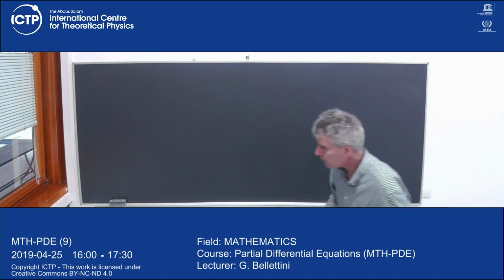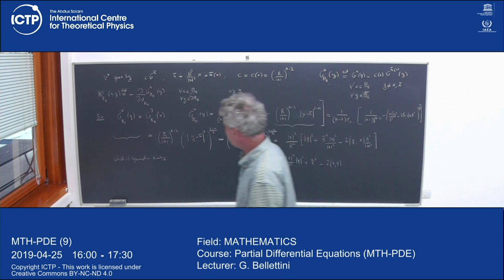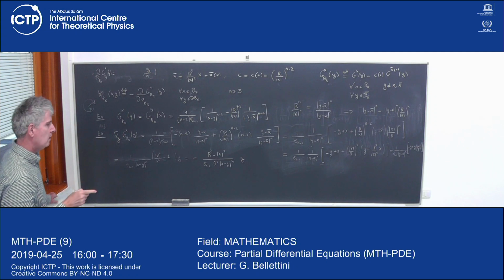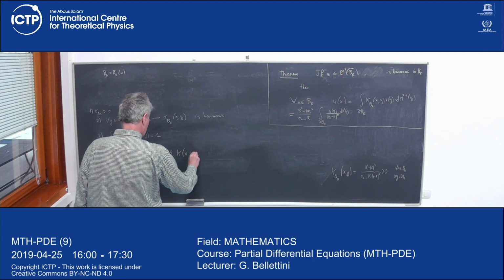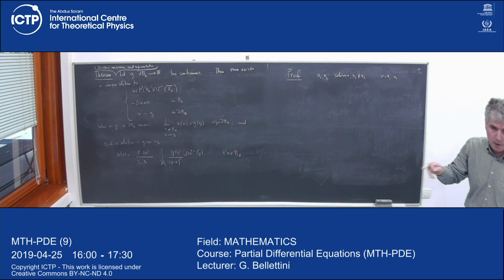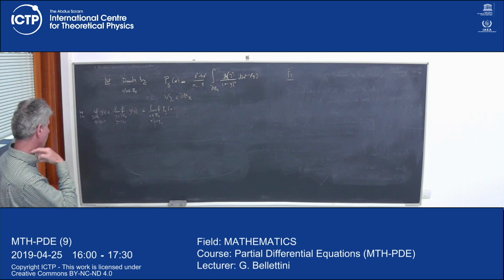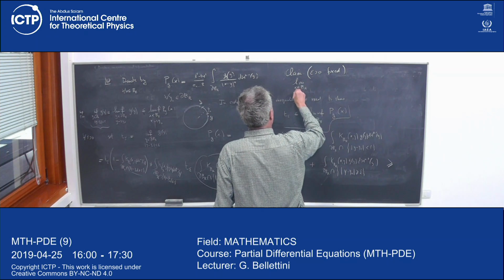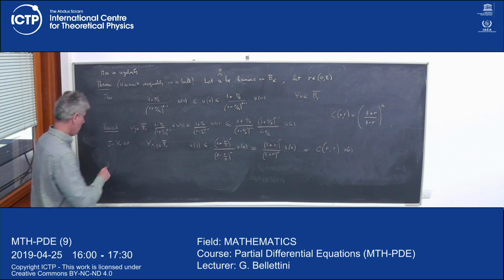Partial Differential Equations (MTH-PDE) Lecture 9